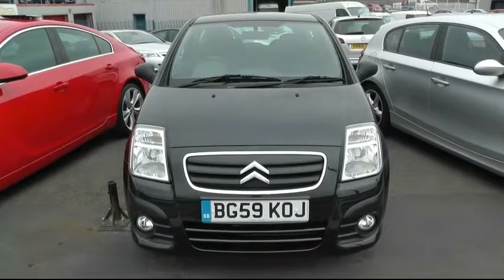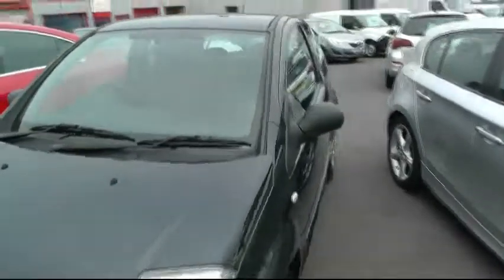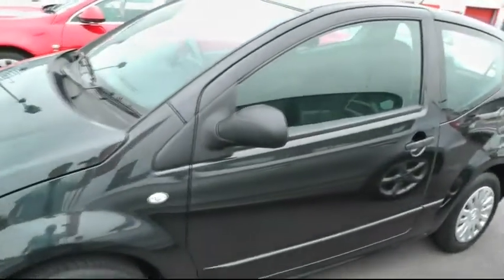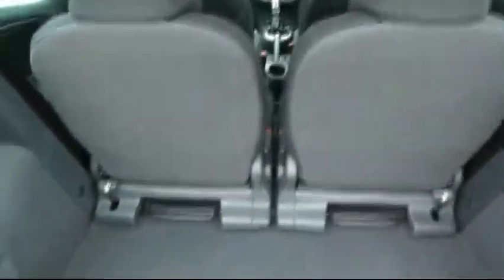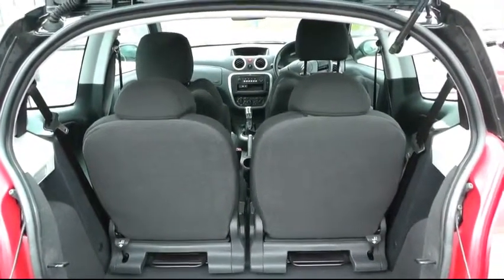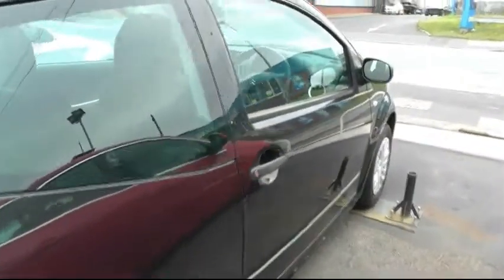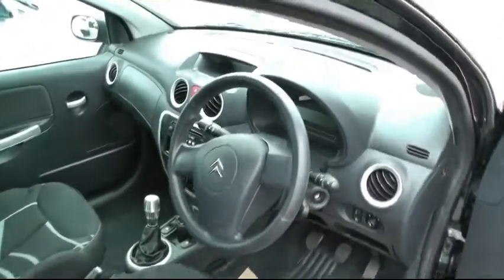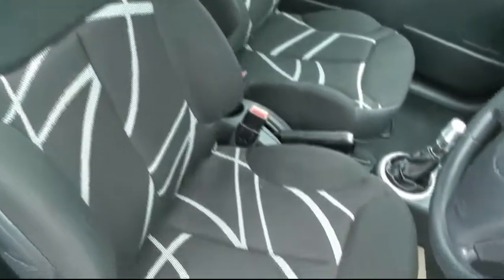BG59KOJ CITROEN.avi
Citroen C2 VTR+ 3 door Black